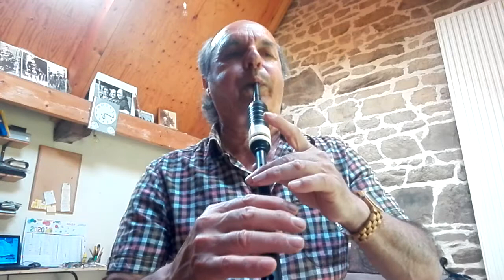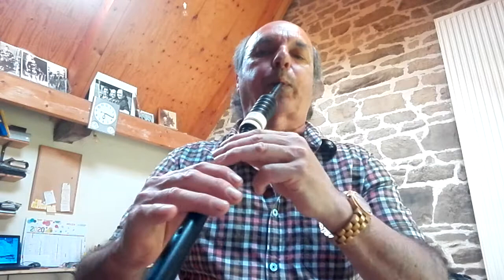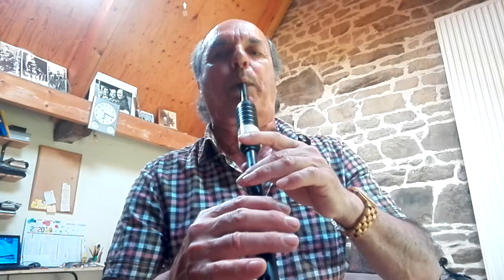Hiharin himtra , nameless tune , 28 in volume 1 of the Campbell canntaireachd manuscript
Patrick Molard explains the nameless tune Hiharin himtra , 28 in volume 1 of the Colin Campbell manuscript .